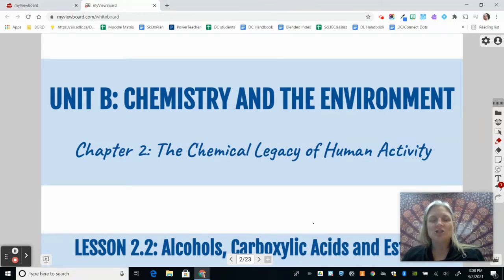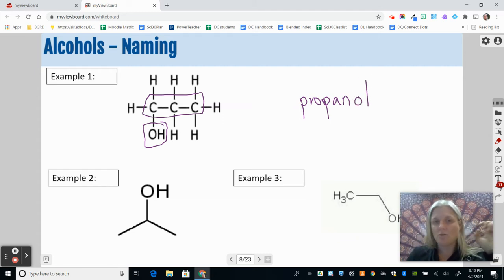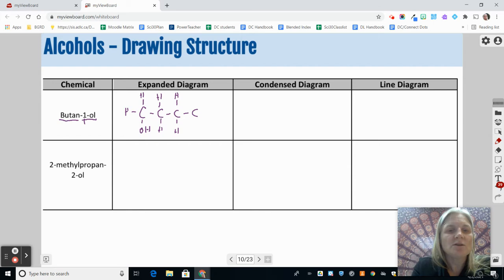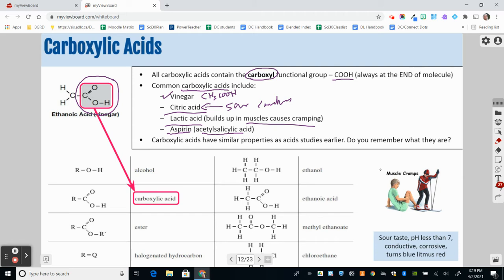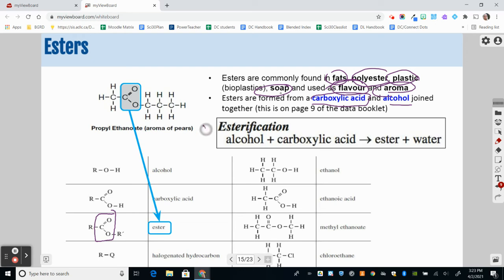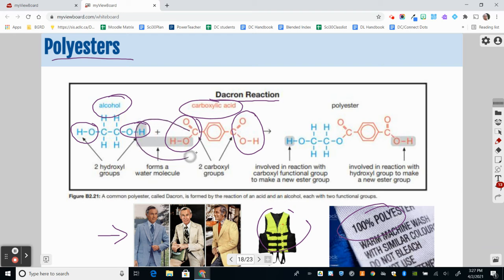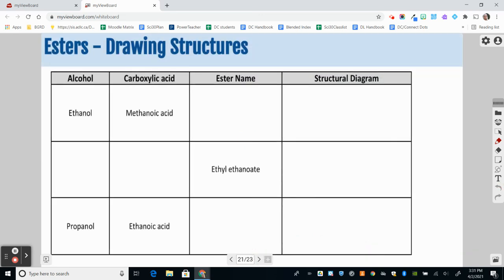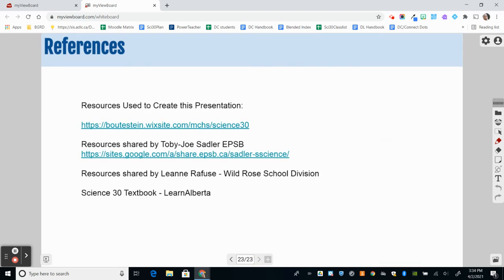Science 30 UB Chapter 2 Lesson 2.2